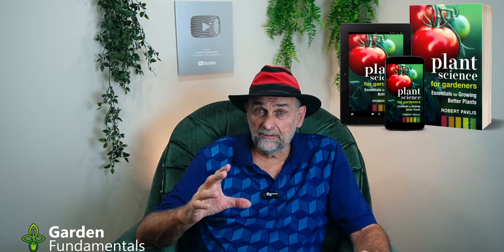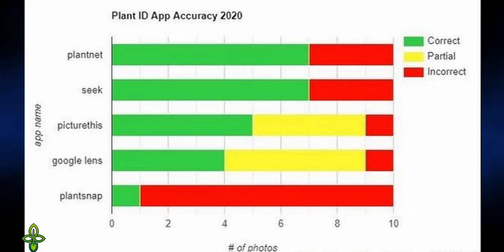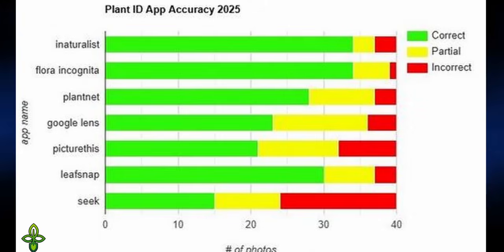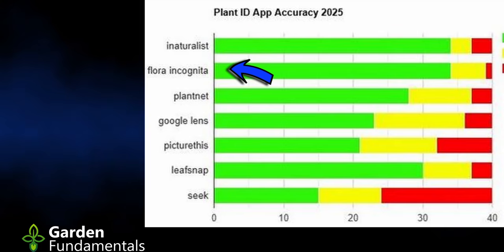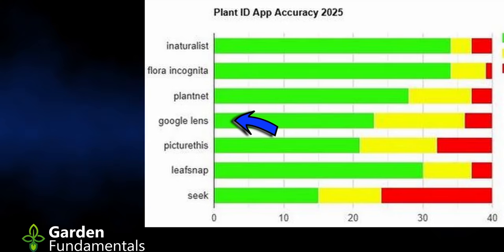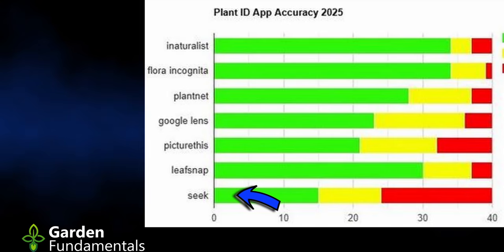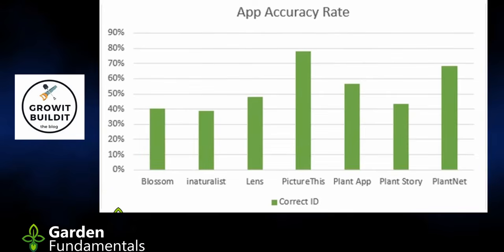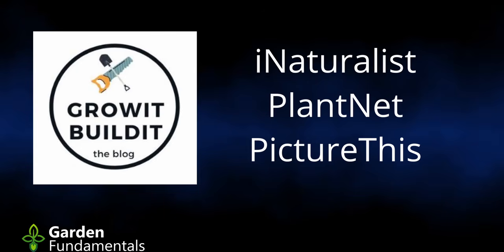We Tested 7 Plant ID Apps So You Don’t Have To!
We'll explore and test the top plant identification apps, their features, and accuracy, to help you choose the one that suits your needs.